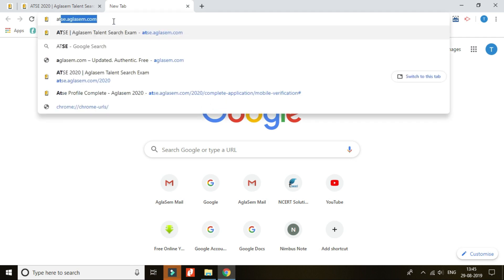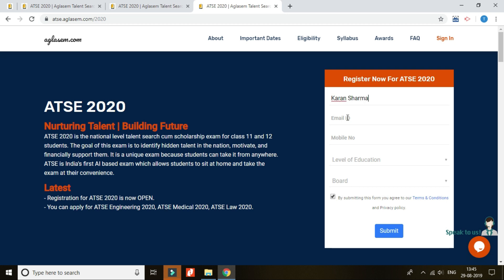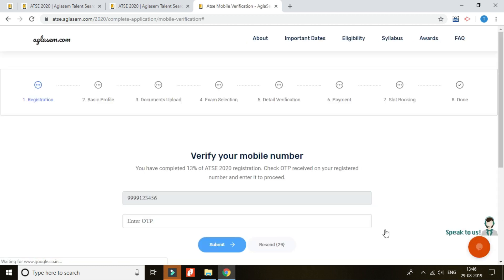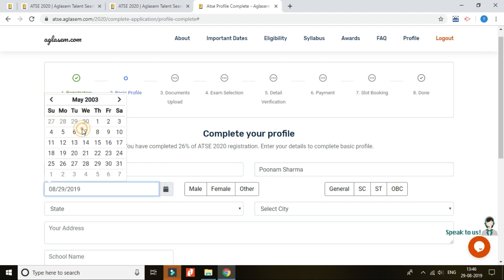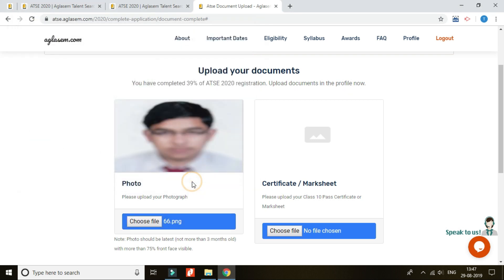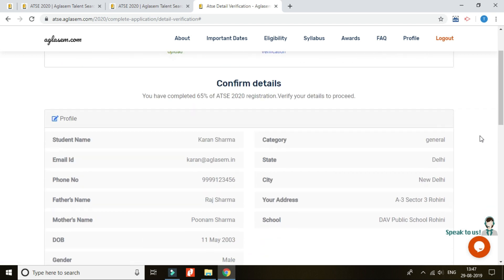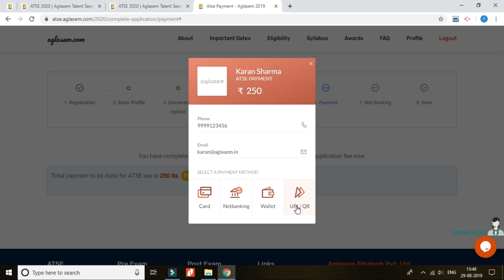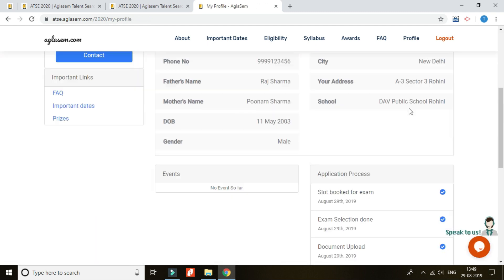ATSE | 2020 | MEDICAL | LAW | ENGINEERING | AGLASEM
AglaSem Talent Search Exam is a scholarship based test initiated by Aglasem Edutech Pvt Ltd with an aim of identifying talented young individuals in the nation, and to help them further with their goals by providing some financial assistance in form of scholarships.
For the session 2020-21, ATSE® would be conducted for students who are preparing to pursue UG engineering, UG medical, and UG law. ATSE ®2020 is being held separately as

ATSE® Engineering 2020

ATSE® Medical 2020

ATSE® Law 2020